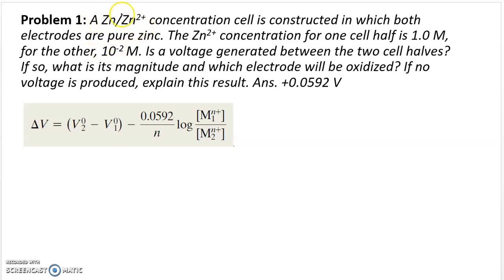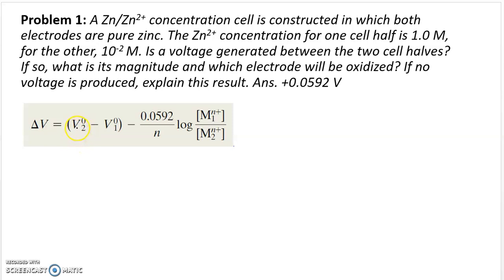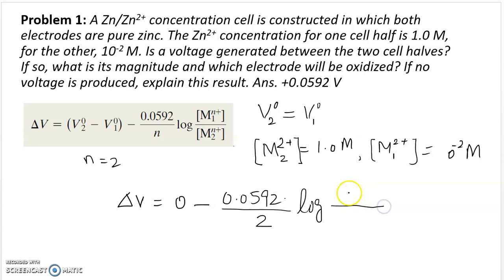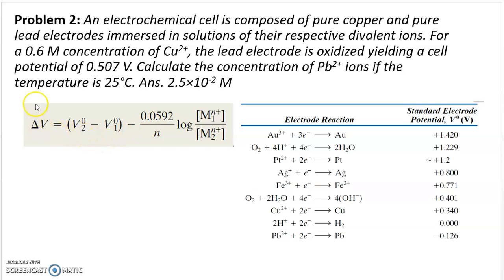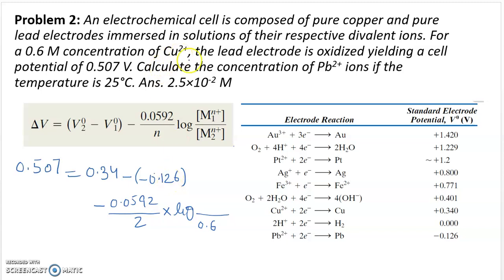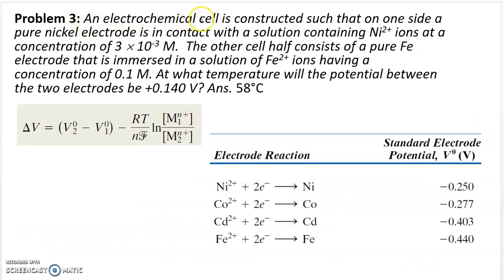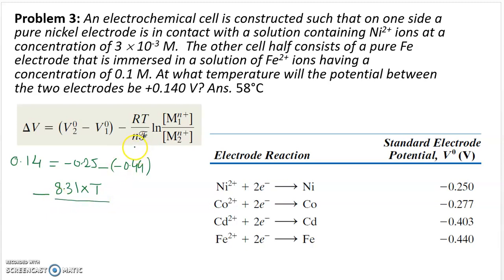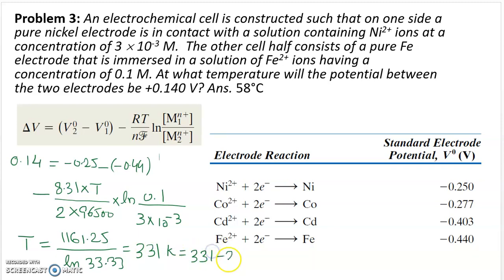Corrosion Tutorial Part 1